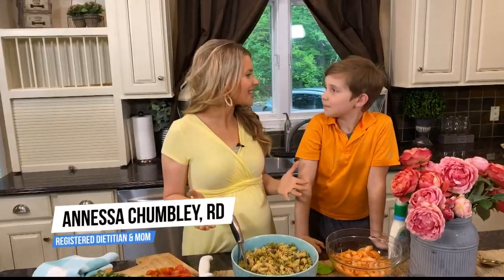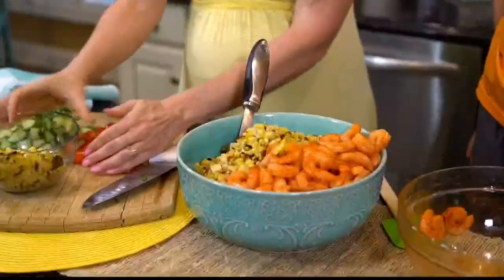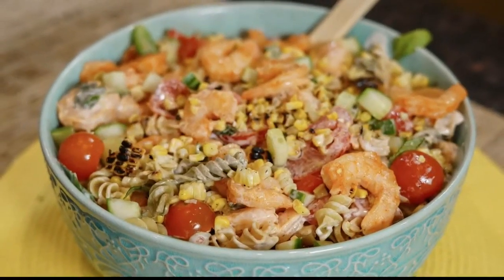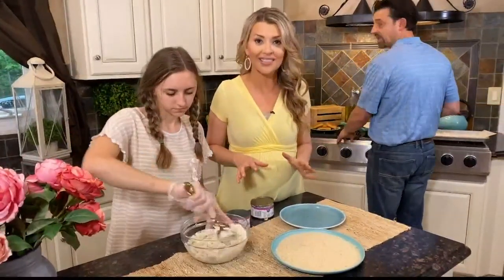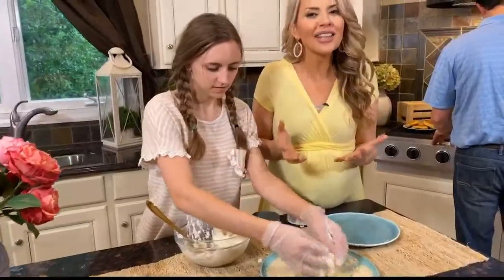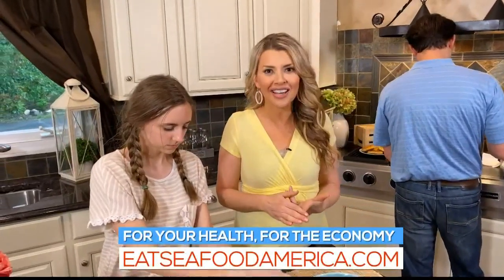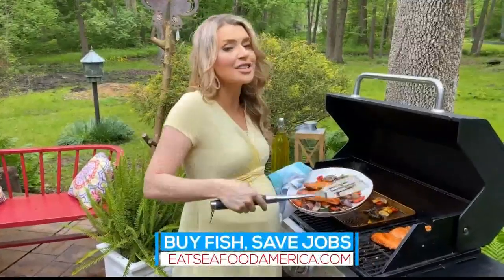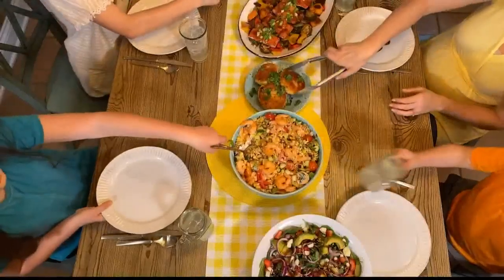Learn Why You Should Eat More Seafood (FCL June 3)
Learn the health benefits of incorporating more seafood into you meals.